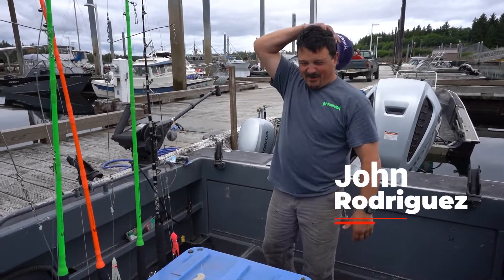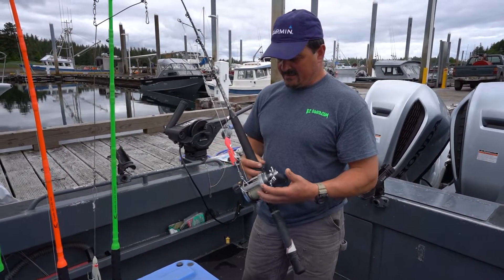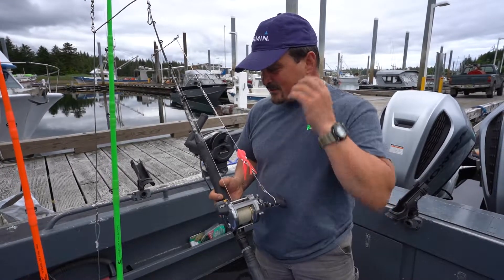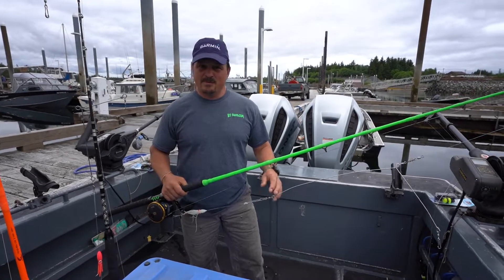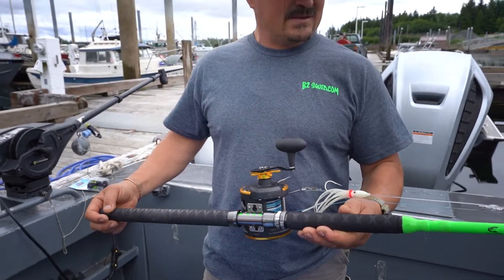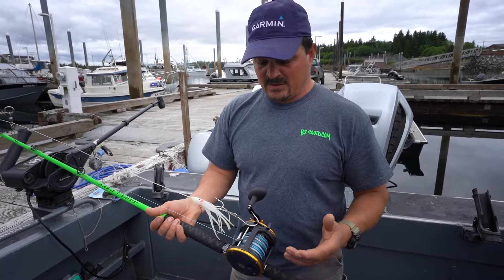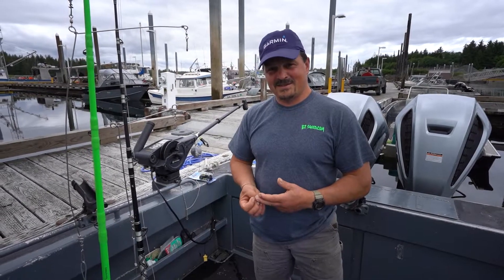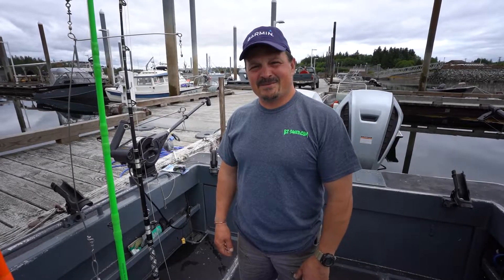HellCat Rods Catch The Fever (Alaska)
In this video John talks about a new rod that he has been using on his fishing charter boats. He has been putting them to the test and they have not disappointed. These rods are marketed for their durability and responsiveness. John has many different rental boats where most people do not take very good care of the equipment. For him it's great to have a rod that is dependable under these harsh circumstances.